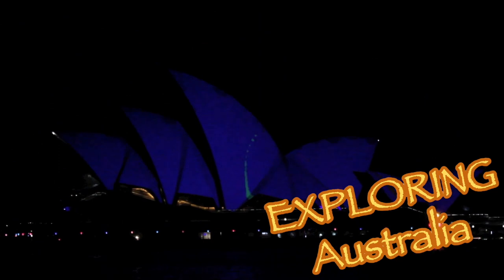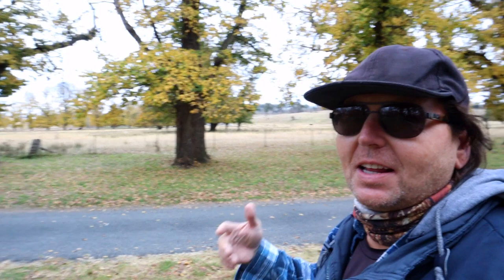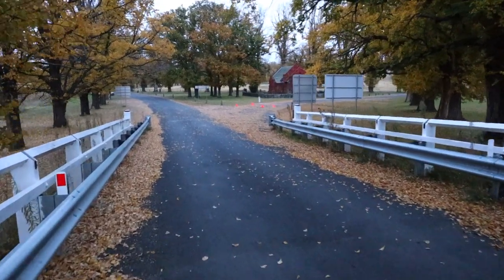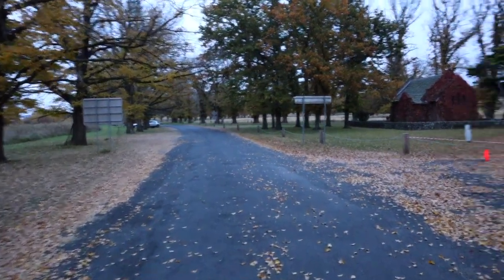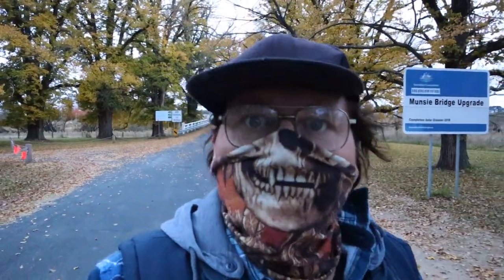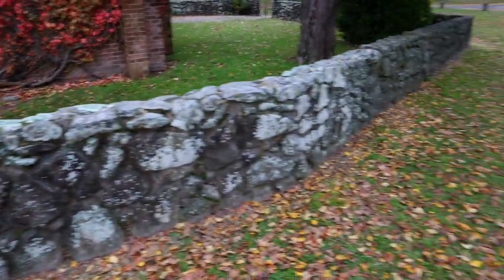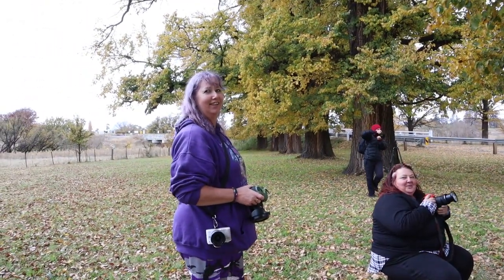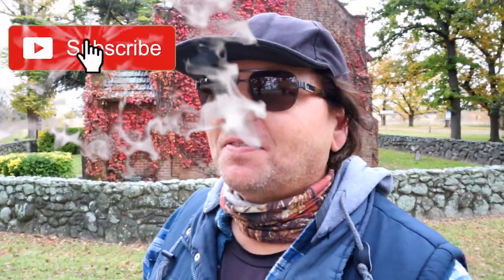Gostwyck All Saints Church - Exploring Australia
Taking a quick trip to the All Saints Church in Gostwyck NSW to see the the leaves changing colour in the fall.